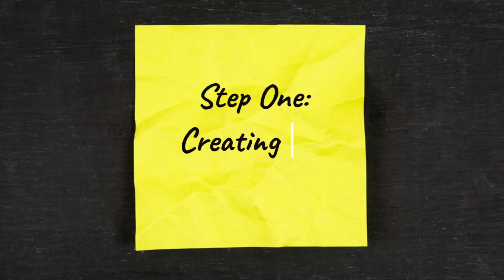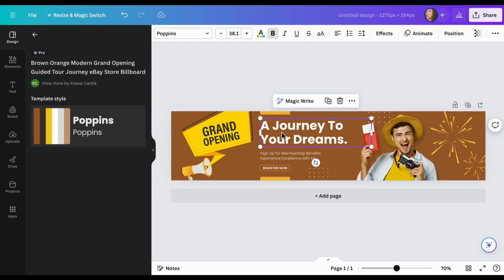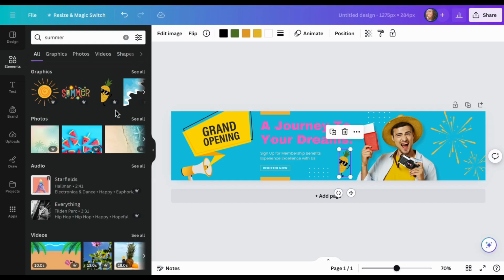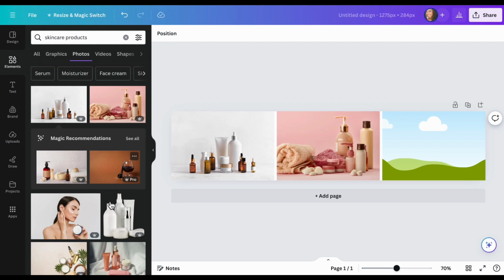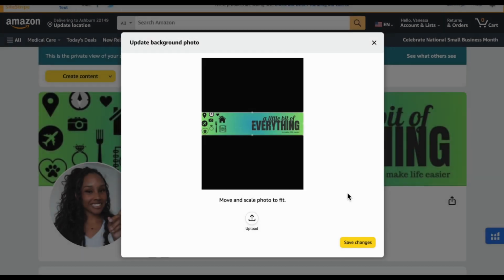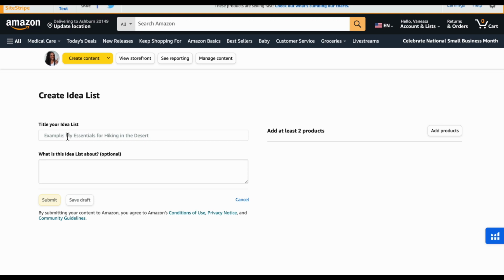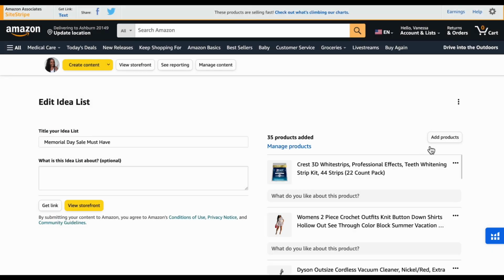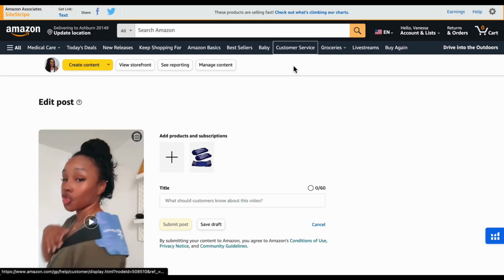How To Create Stunning Banners and Idea Lists for Your Amazon Storefront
How to create amazon influencer banner and idea lists!

Learn how to jazz up your Amazon Influencer Storefront by creating eye-catching banners and idea lists in this tutorial! Whether you prefer using Canva templates or starting from scratch, I will guide you through the process step by step.

📎 Amazon LINKS📎